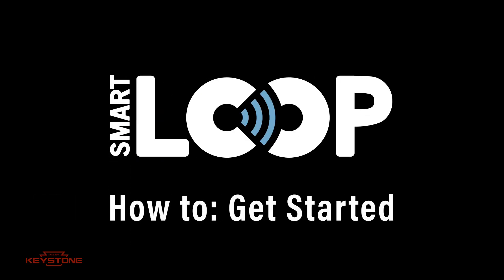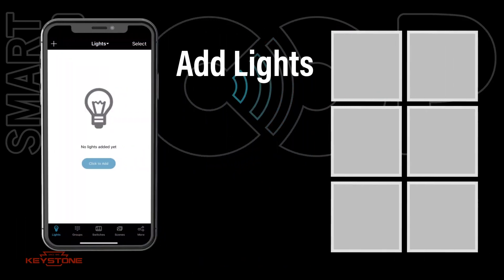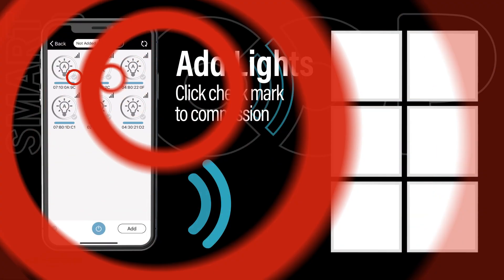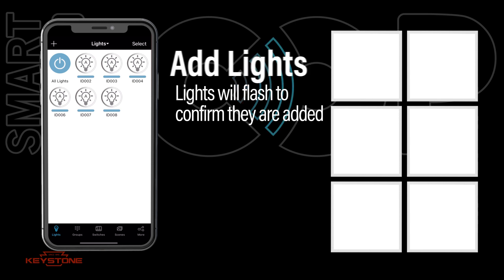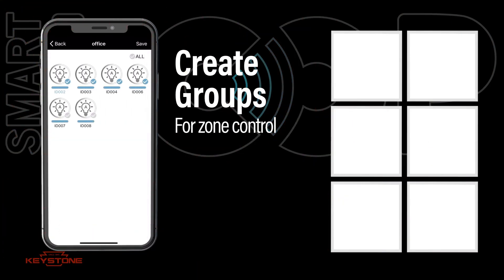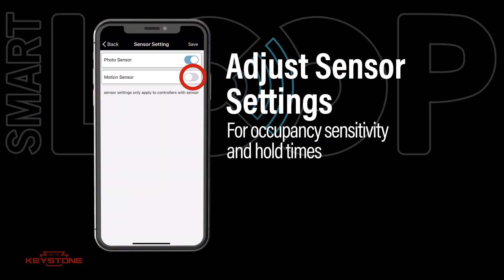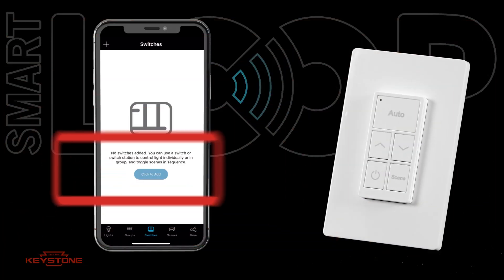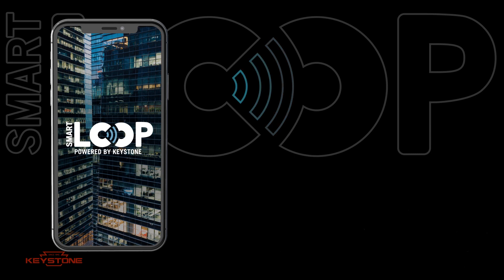SmartLoop How To: Get Started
SmartLoop, Keystone’s wireless lighting control system, is the easiest way to add control to any space.

Find out how to get started with commissioning your SmartLoop system with our convenient app. In this video, we review how to:
• Add lights
• Create groups
• Adjust sensor settings